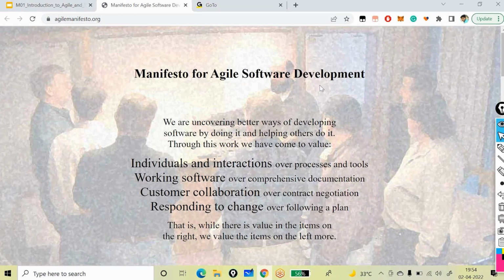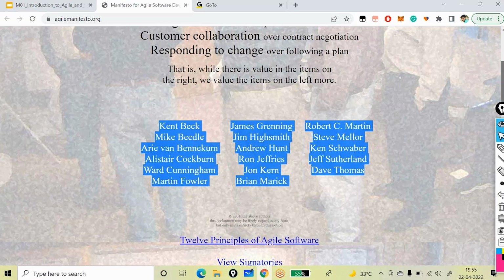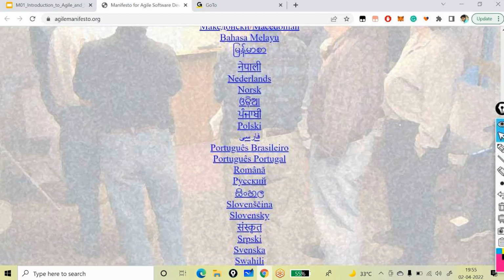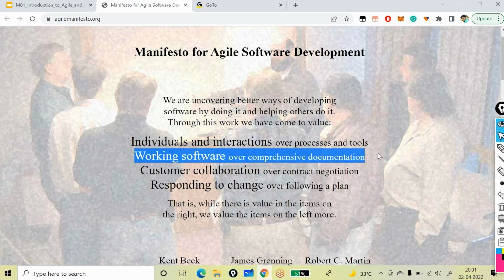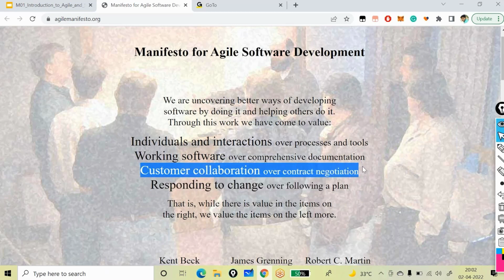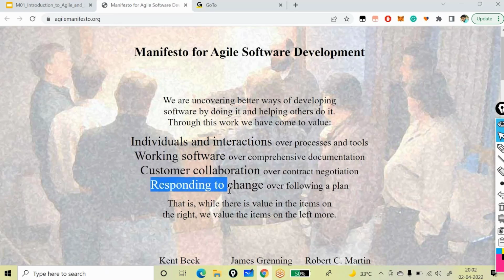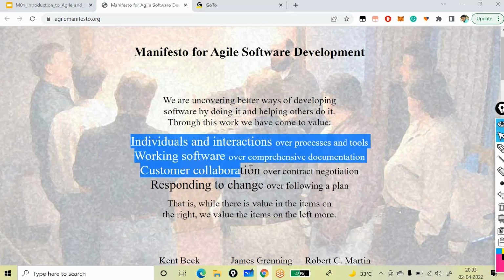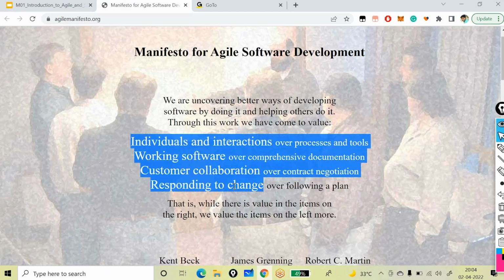Agile Manifesto | Scrum Master | K21Academy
FREE CLASS ON What Is Scrum Master? Roles & Responsibilities

𝐀𝐠𝐢𝐥𝐞 𝐌𝐚𝐧𝐢𝐟𝐞𝐬𝐭𝐨

📌 We are surrounded by automated machines 🤖 and devices📱that runs various software ⚙️ in them.

📌 Without any proper plan 📝, it can be challenging for organizations 🏢 to build and deploy 🚀 software.

📌 So, organizations 🏢 follow some methodologies 📝 for software development.

🌀𝐖𝐡𝐚𝐭 𝐢𝐬 𝐀𝐠𝐢𝐥𝐞 𝐌𝐚𝐧𝐢𝐟𝐞𝐬𝐭𝐨?

➪ The Agile Manifesto is a document that identifies four key values and 12 principles that its authors believe software developers should use to guide their work. Formally called the Manifesto for Agile Software Development.

🤓 So, want to learn more about Agile?
Check out this video which covers everything about the Agile Manifesto

💫 Want more in-depth training?

💫 Need other preparation ideas? Follow @K21Academy: Learn Cloud from Experts